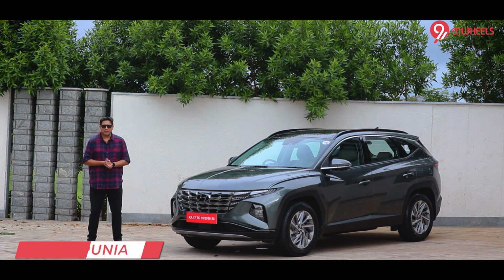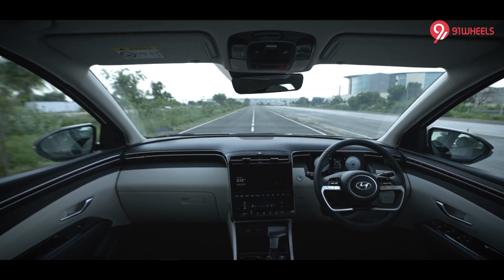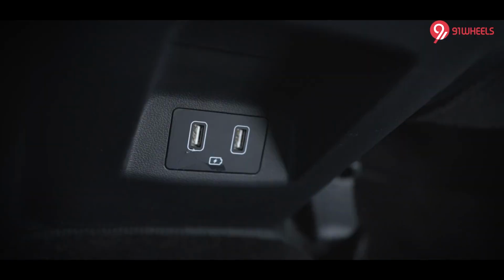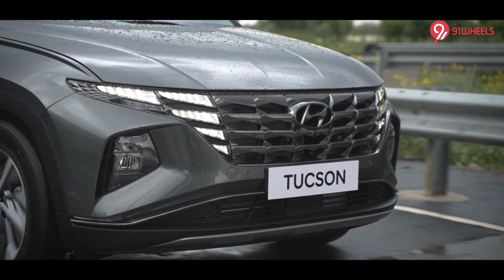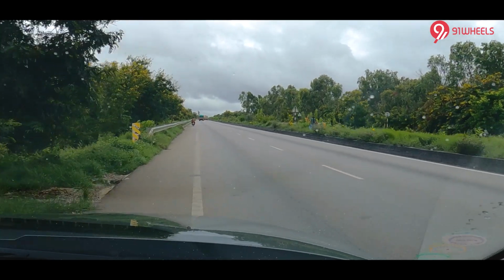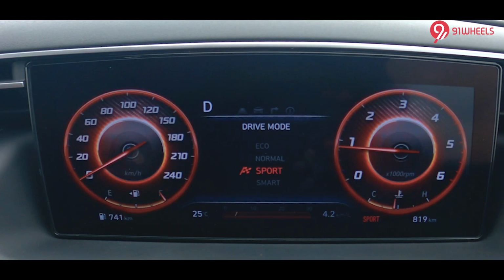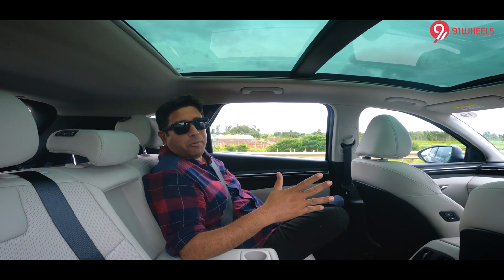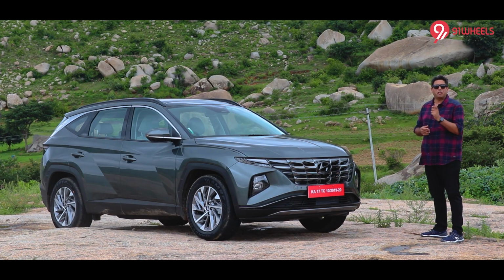2022 Hyundai Tucson Diesel Automatic Signature Review : Still The Best?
We spend a day with the all new 2022 Hyundai Tucson premium 5 seater SUV. For the review we had the top model with us.